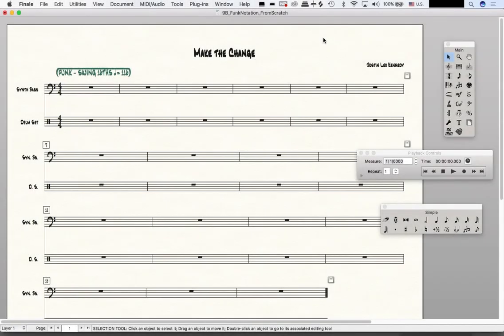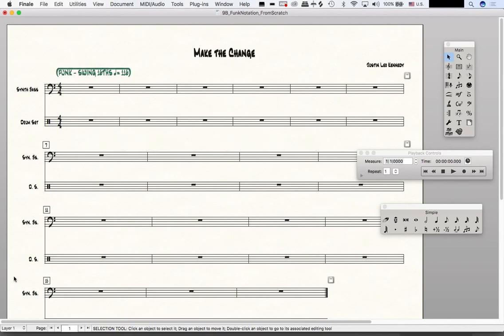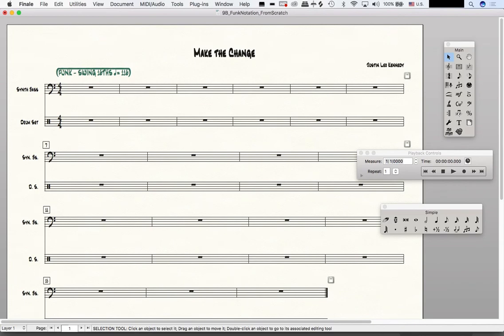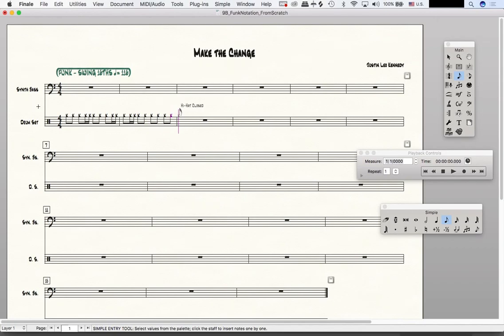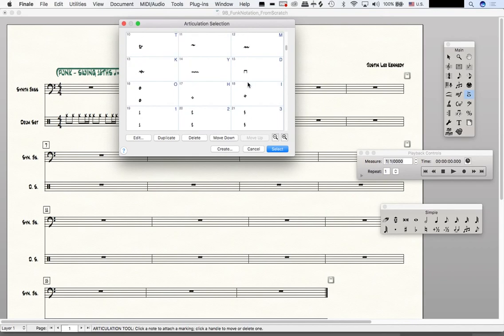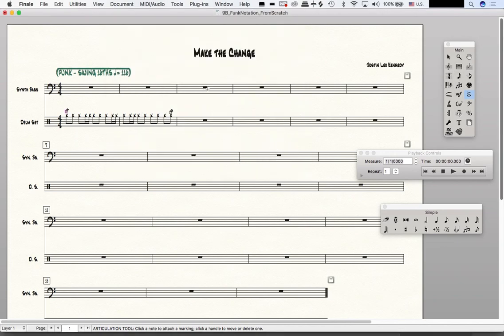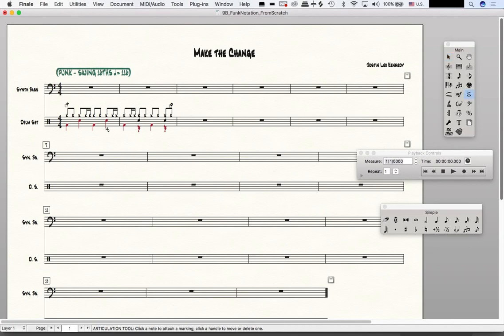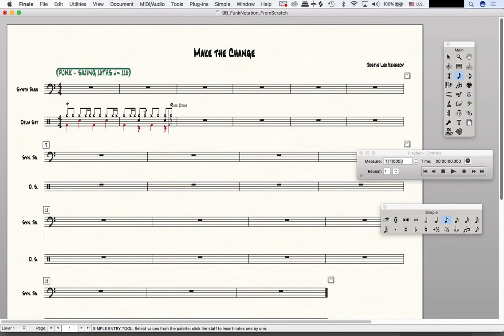Drum Set Notation (Pt 2/4) - Layers in Finale - Commercial Music Arrangement & Notation tutorial 10